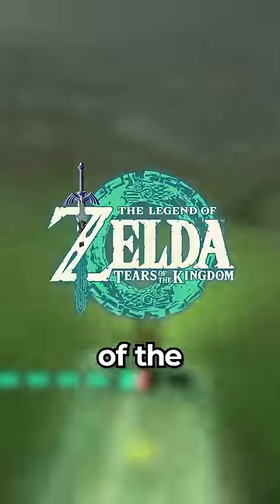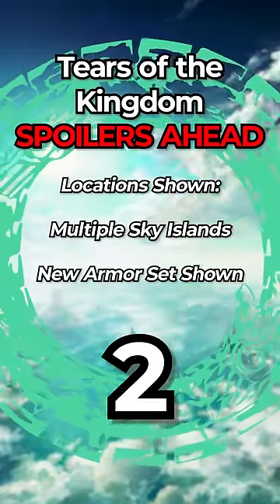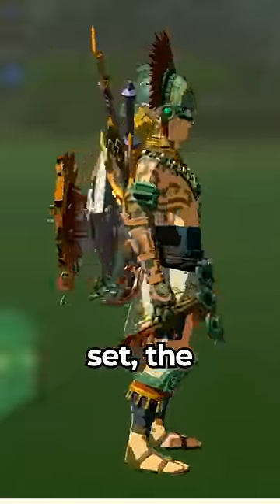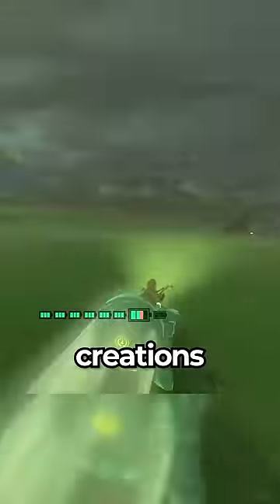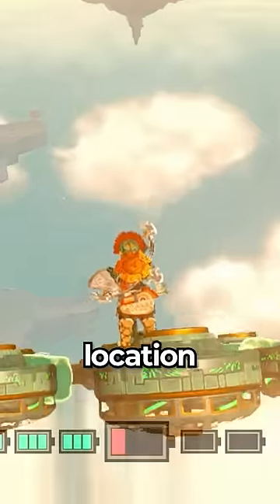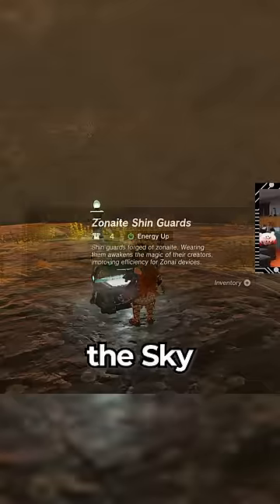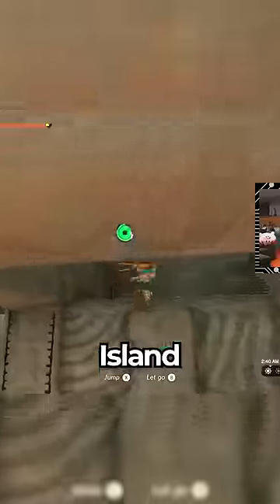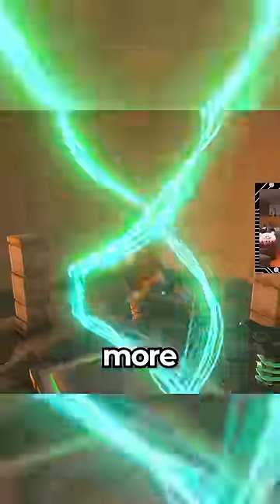Get this ARMOR to Help You BUILD in Tears of the Kingdom!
I was originally going to say "this makes your vehicles more eco-friendly", but I quickly stopped after realizing this is a video game and that would make no sense.